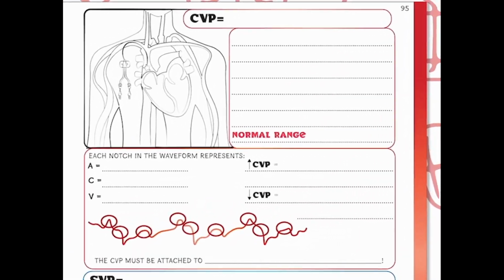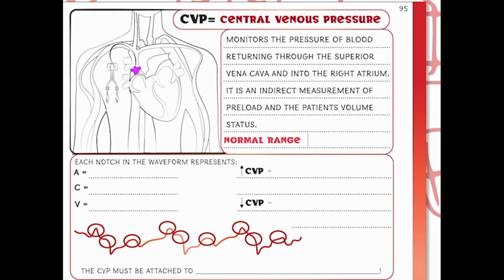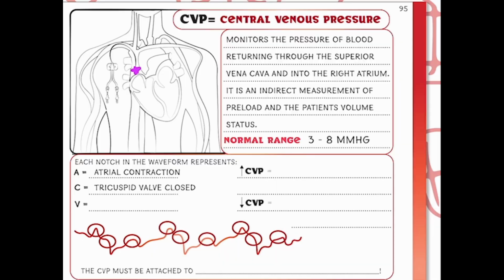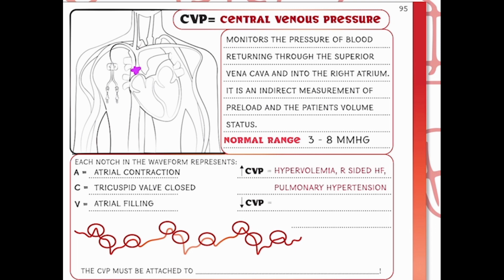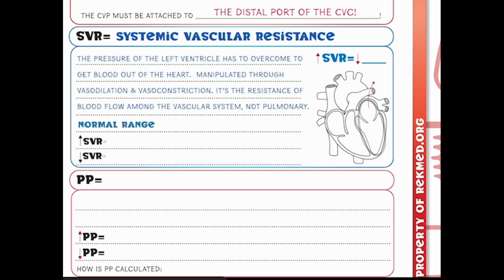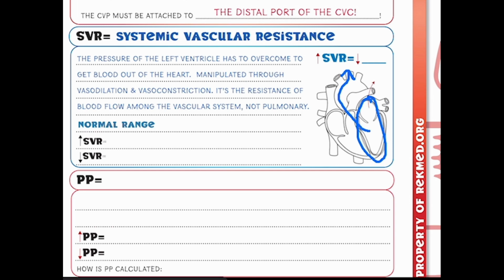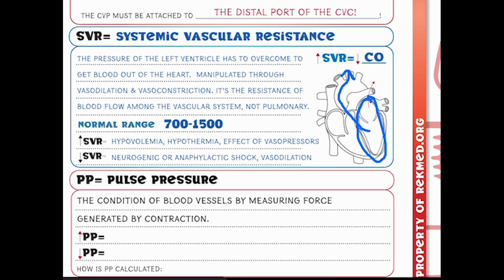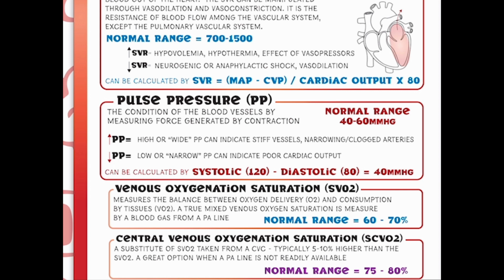RekPlay - Cardiac - Hemodynamic Monitoring - CVP and SVR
Timecodes
00:04 Introduction to Central Venous Pressure (CVP)
01:10 Measurement of preload using CVP in hemodynamics
02:22 Understanding the key Peaks on a CVP waveform
03:23 CVP wave reflects atrial filling and tricuspid valve closure.
04:23 Central venous catheter and systemic vascular resistance (SVR)
05:28 Systemic Vascular Resistance (SVR) is a measure of resistance the heart faces in pumping blood.
06:33 SVR affects cardiac output and vascular resistance
07:41 Monitoring oxygen saturation in the blood for cardiac assessment.